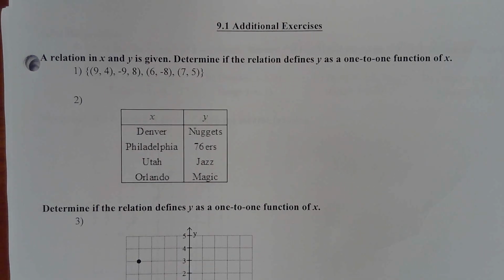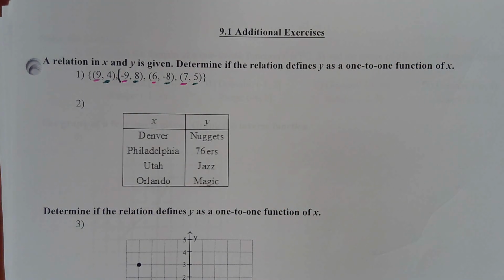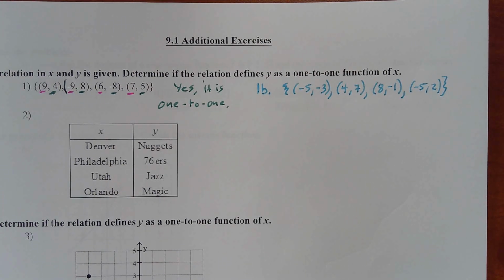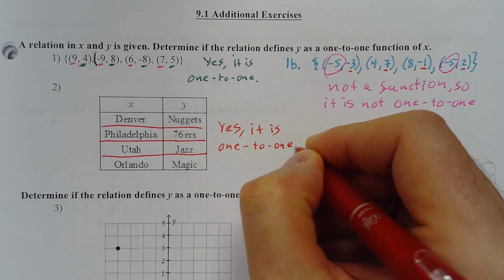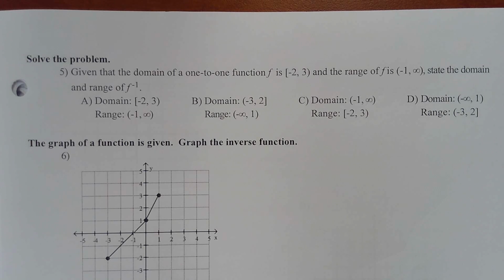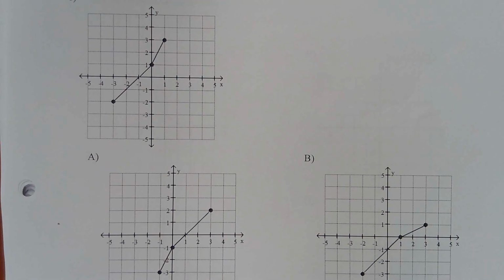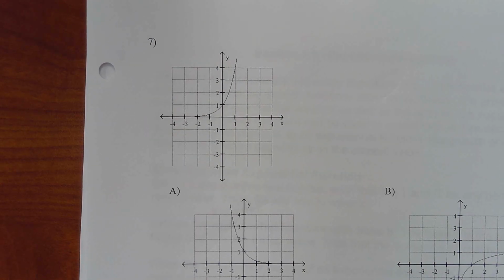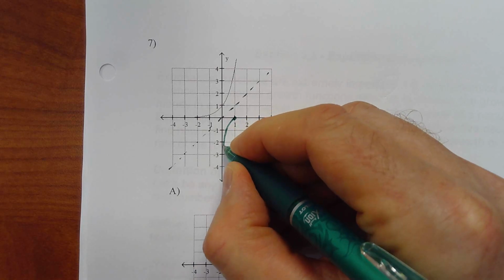Section 9 1 Additional Exercises